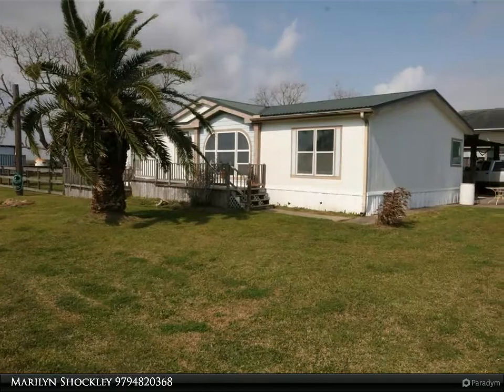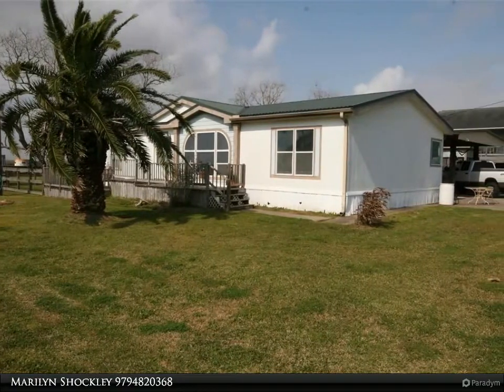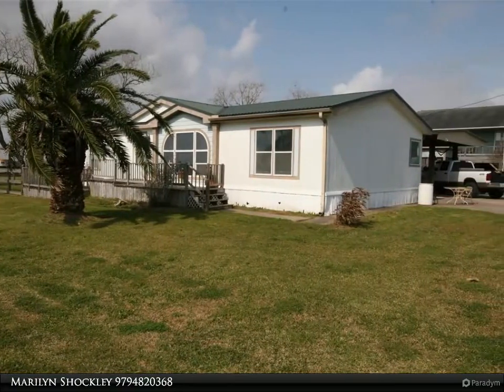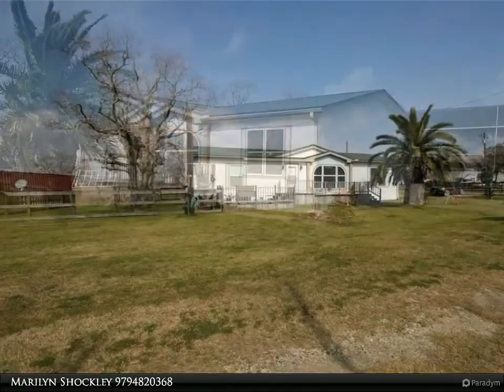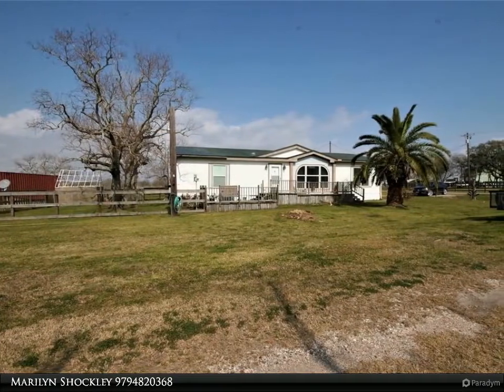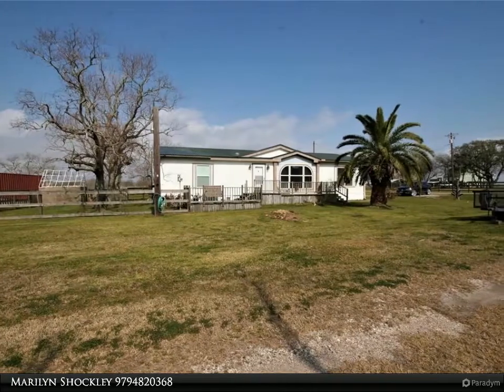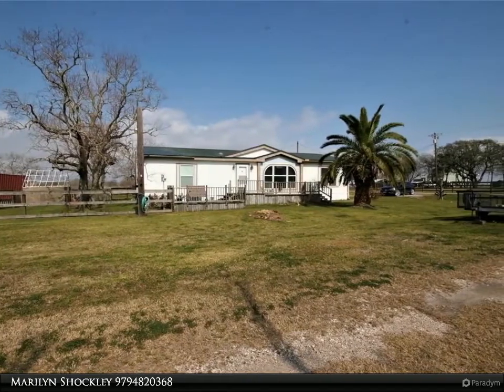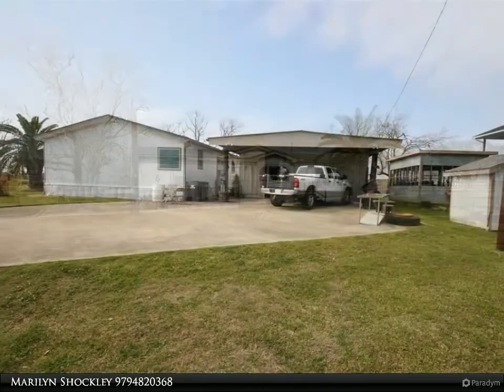Homes for Sale - 5107 County Road 469, Brazoria, TX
County living in a unique San Bernard River subdivision. Double-wide mobile home on a slab. Large Living room, Kitchen/Dining combo with an island cabinet, and lots of cabinets for storage. All appliances stay, including the washer and dryer! The primary bedroom suite features a large walk-in Closet garden tub & separate shower. Wood Deck along the front to enjoy the cool summer breeze. No flooding from Harvey. Concrete Driveway leads to the 30x40 Metal Building with a double carport attached to it. The building is set up for entertaining, with 2 separate areas where you can lock up your tools & equipment and still have a huge open storage area. To the Right of the building is an outdoor hot tub in a screened in building - that needs a little TLC. You also have a fenced back yard. Best of all there is a community boat ramp at the end of the subdivision for use only by homeowners for a small annual fee. The home is occupied, so please schedule your private showing with a Realtor.

2 full bath

Marilyn Shockley
Century 21 Olympian